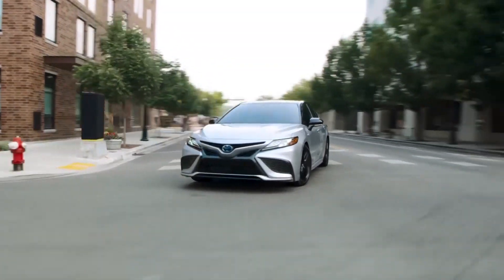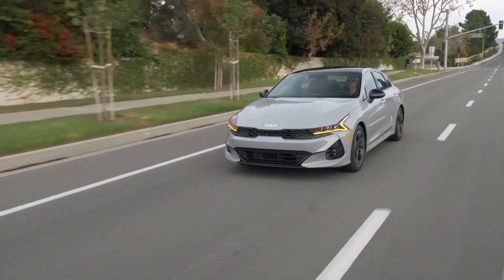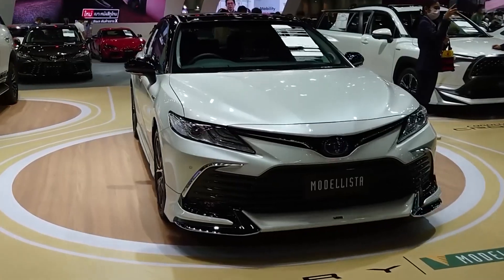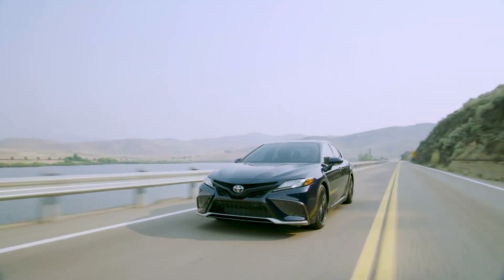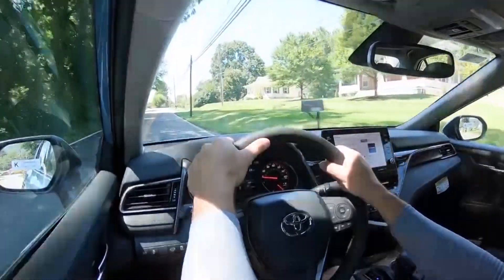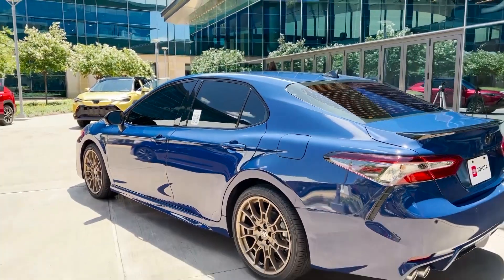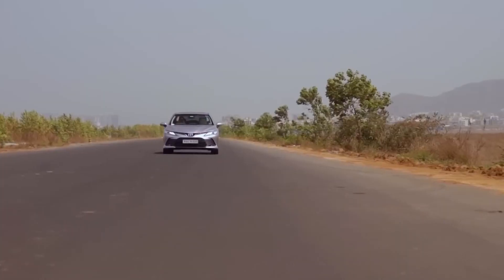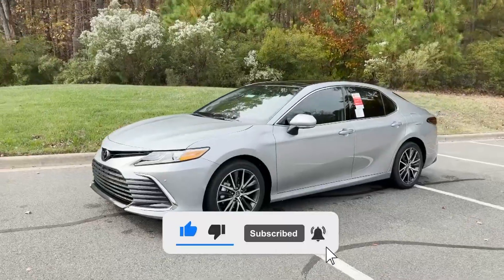The IMPRESSIVE 2023 Toyota Camry! Popular Hybrid Sedan!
The Camry is one of eight Toyota models to offer a hybrid powertrain, alongside the Corolla, Prius, RAV4, Venza, Sequoia, Highlander, and Sienna. The Camry Hybrid boasts strong fuel economy and is a solid pick in the midsize hybrid sedan segment. For 2023, the Toyota Camry will feature new blacked-out headlights and taillights, 19-inch bronze wheels, and a new Reservoir Blue paint option. But will the new 2023 Camry’s specs be worth the price? Let's find out.

The Toyota Camry is a mainstay of the midsize sedan segment, which has been losing both entries along with the sales in present years as the world has embraced SUVs. Still, while the market has changed, the Toyota Camry has carried on to top the sales graphs as the number-one selling passenger car, a spot it has successfully held for the past twenty years. It has a well-earned reputation for reliability, and it even offers a hybridized version that returns exceptional fuel economy.
For 2023, the new Camry will get updated with a colorful take on the blacked-out Nightshade Edition. This special edition will now come in a Reservoir blue shade, separated from the black and the white hues. Also, the blue-black contrast is dramatized further with cooler bronze wheels.
The all new 2023 Toyota Camry will continue to lead the way for rivals such as the new Honda Accord, which is its arch-nemesis, Mazda 6, and the cool-looking Kia K5. Apart from the upgraded visual take of the new Nightshade Edition, the all new blue shade will be offered for all the other trims. All the other bits will be carried over unchanged. The new Camry continues to be offered in five trim levels as well as two engine options. Also, the safety quotient is strong here, with every new Toyota Camry trim equipped with the Toyota Safety Sense 2.5+.

Moreover, the standard four-cylinder engine pairs with a silky eight-speed automatic, however its acceleration numbers are disappointing. Also, a less powerful version of the engine works with a battery as well as two electric motors to power the Toyota Camry hybrid, which is not much more exciting to drive than its base powertrain.
Also, the real gem of this lineup is the velvety 301 horsepower V-6 that is available on the XLE and the XSE models and also the TRD variant. It has a controlled ride and surprisingly well responsive handling. So with the new Camry, it is safe to say that users will no longer hate driving the Camry.

Also, the steering is pleasantly weighted and feels substantial when cornering and light when maneuvering in parking lots. Car experts found the Camry's brake pedal response and not too soft, now even in the hybrid, in which it will meld friction with regenerative braking and where the energy from its braking is used to recharge the Camry hybrid's battery pack.

The all new 2023 Toyota Camry SE variant benefits from a slightly sportier suspension that lends a more hunkered-down feel. It's not set up for genuinely aggressive driving, but it'll handle anything the average driver will throw at it daily. The brakes are also easy to control with a light and its responsive pedal, and the Toyota Camry's stopping performance is about average for the segment.
The whole Camry lineup performed exceptionally well in the EPA's tests, the four-cylinder model did brilliantly in its real-world highway testing. Also, the most efficient nonhybrid Toyota Camry models are the LE and SE with its four-cylinder engine, which got an EPA estimate of 28 mpg in the city and 39 mpg on the highway, and also the base LE hybrid made ratings of 51 mpg city and 53 mpg highway.
However, the hybrid's upper trims forgo some efficiency at the altar of luxury, and models powered by the V-6 got ratings of 22 mpg city and around 33 mpg highway.
Also, a four-cylinder Camry SE returned 45 mpg in its highway test, beating its own EPA rating by 6 mpg, and making it the most economical non-hybrid car experts have tested. It even beat the Camry XLE hybrid experts tested by 1 mpg.

Also, the highlight update for the 2023 Camry comes from a new Nightshade Edition. However, this time, the Japanese automaker is moving away from the "blacked-out" norm for a much more colorful setup. The all new 2023 Toyota Camry Nightshade Edition will come in a cool new Reservoir Blue exterior paint. It will go quite well with the newly added 19-inch bronze wheels. And all these wheels replace the smaller 18-inch black ones from last year.